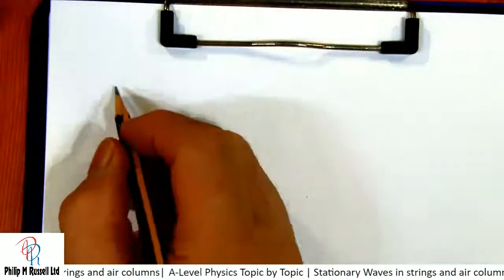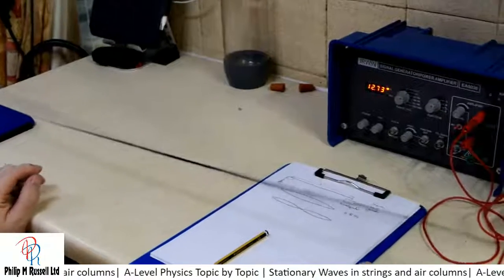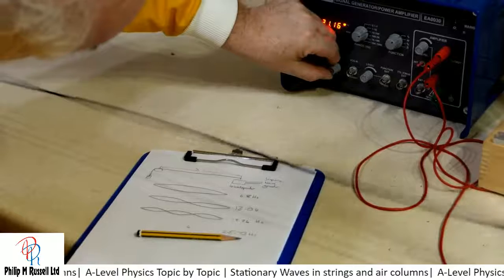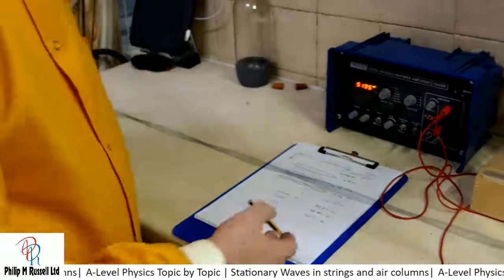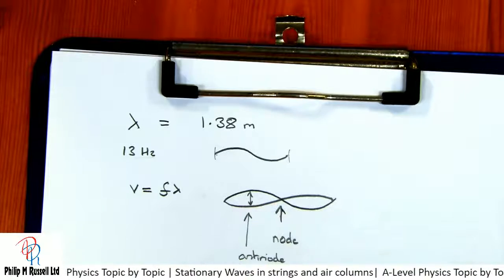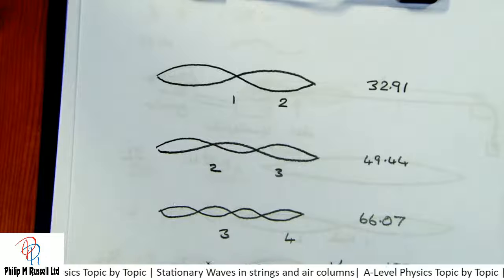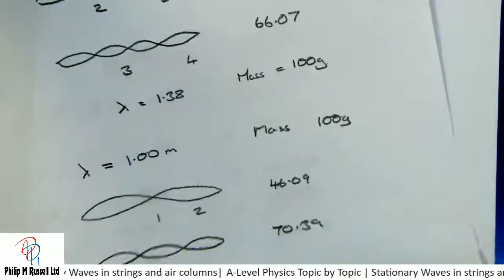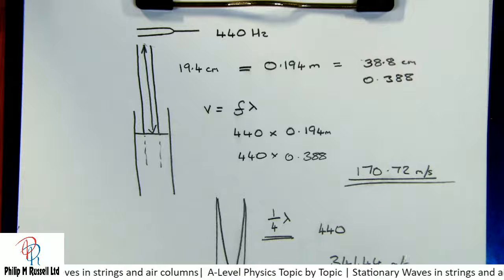A-Level Physics Topic by Topic | Stationary Waves